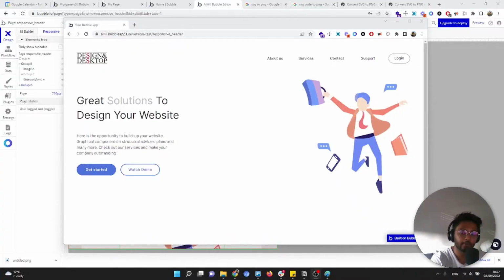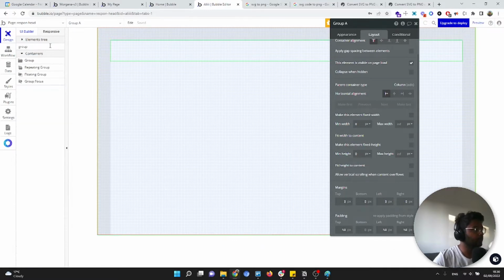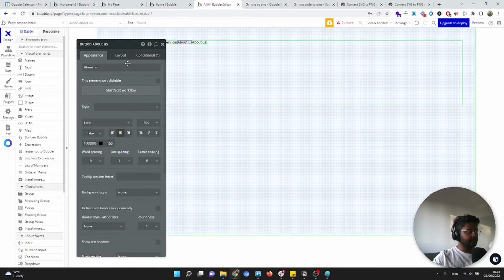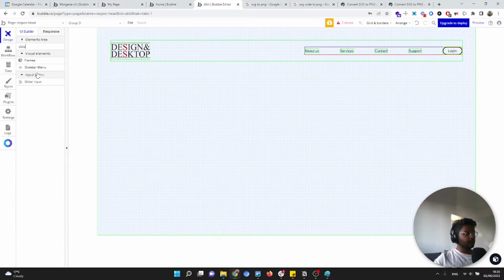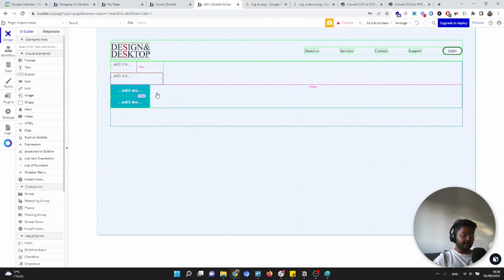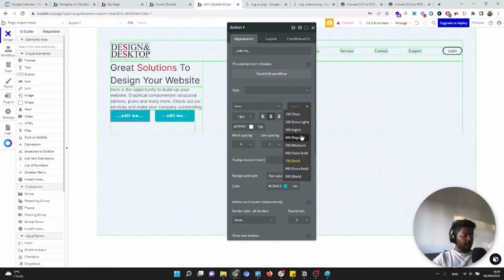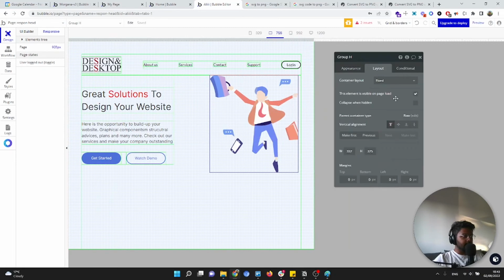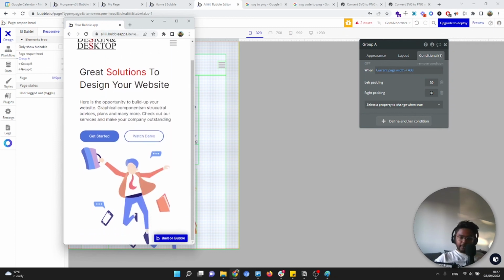How to make a responsive Header and Hero on Bubble.io | New responsive Engine or Flexbox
Hey,

This is how you can make a reponsive Header and Hero.
Level: Beginner

Thanks,
Ali imran